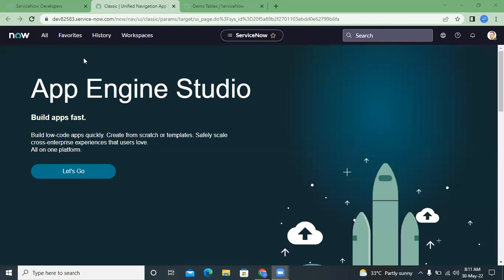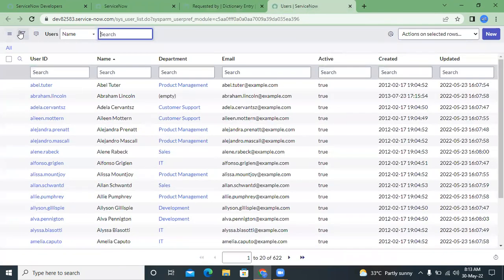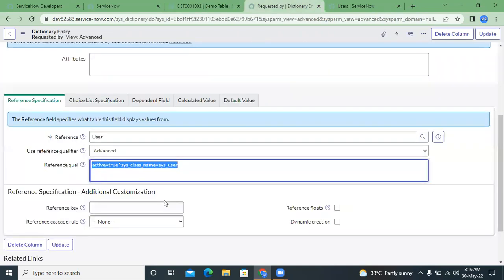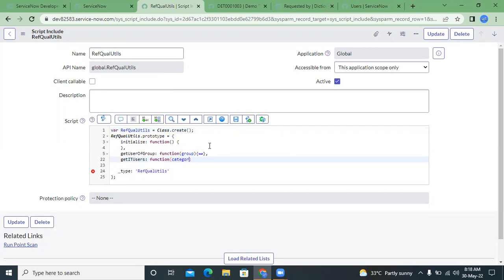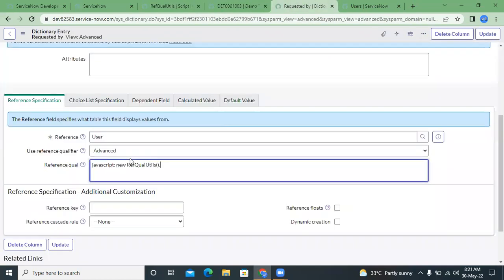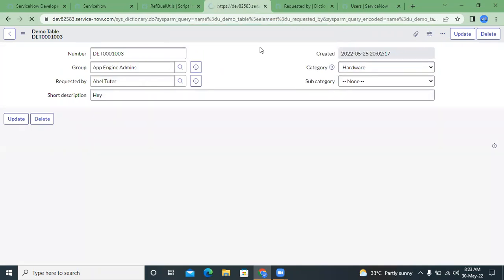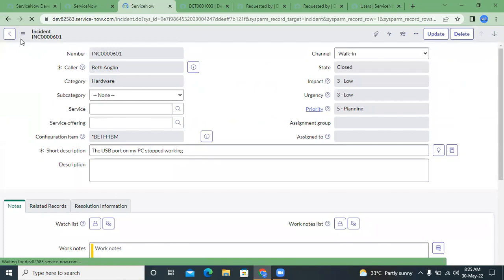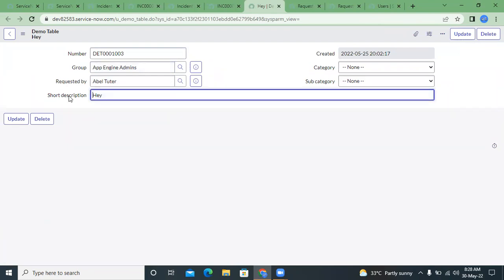Reference Qualifier and Display Value in Servicenow Day 15